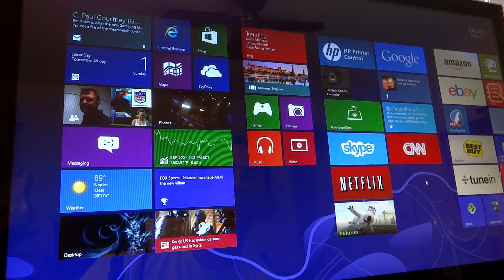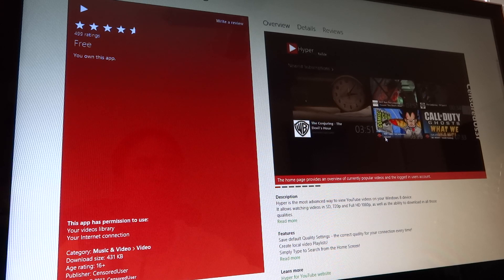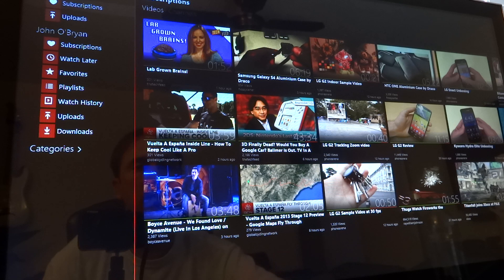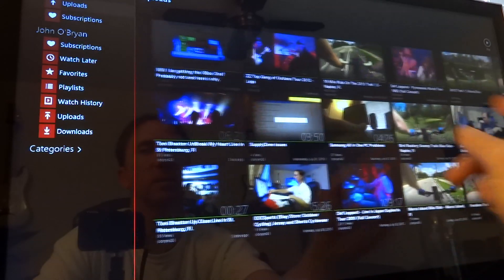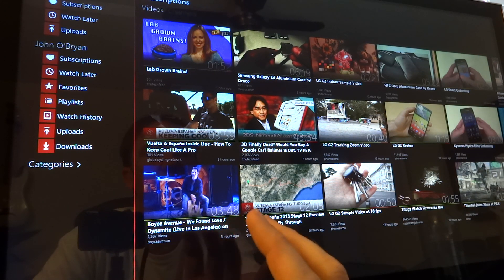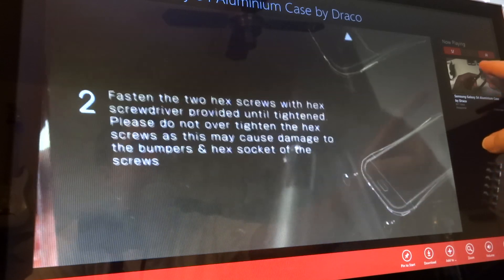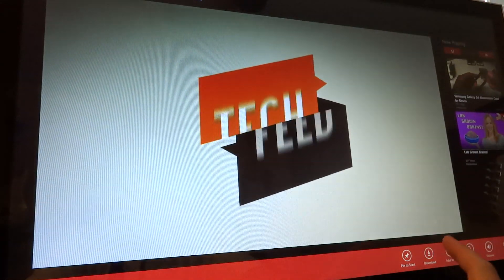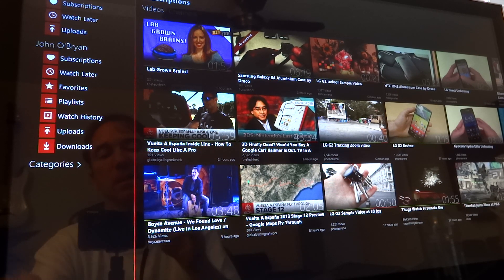"Hyper" YouTube Application for Windows 8 Review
Here's a quick look at a YouTube application for Windows 8 called "Hyper".